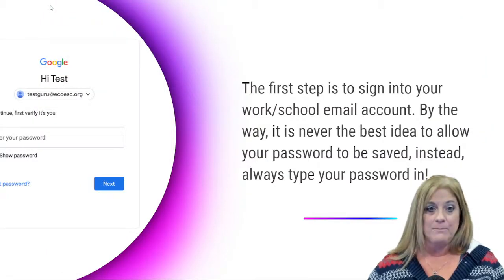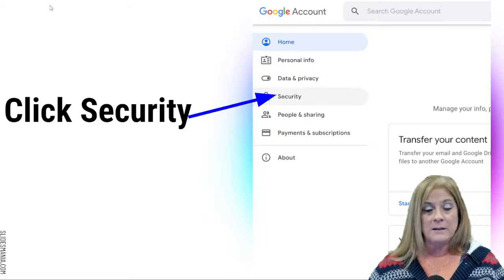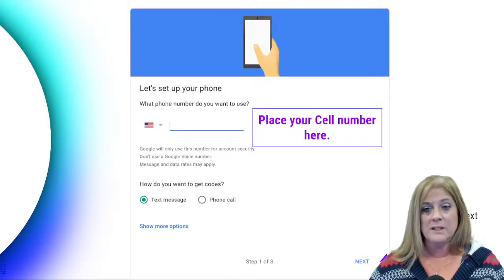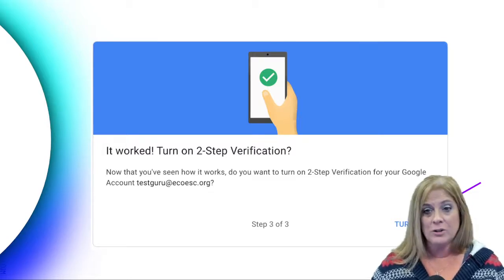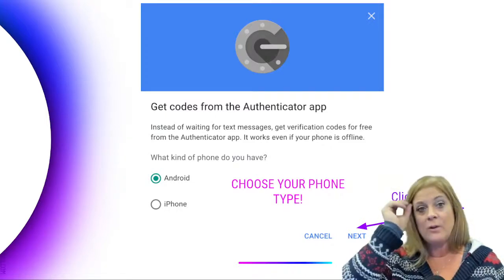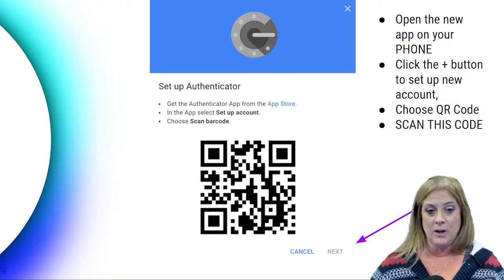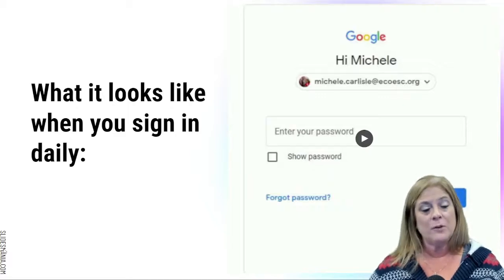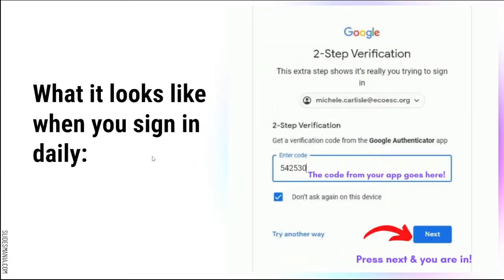Setting up 2-Factor Authentication for GSuite